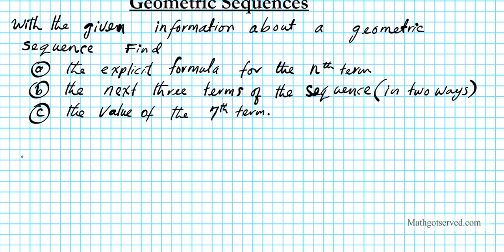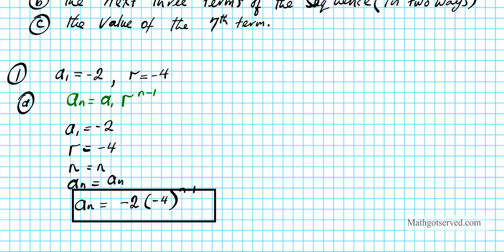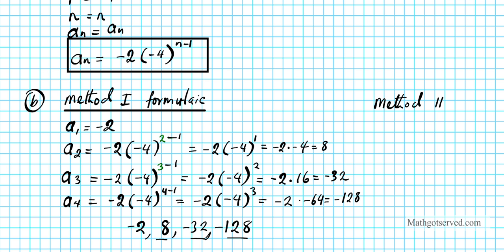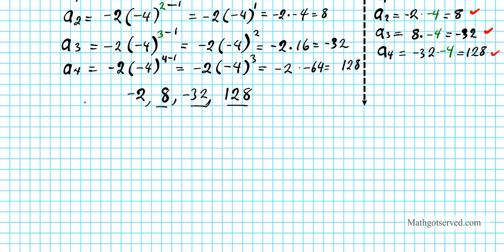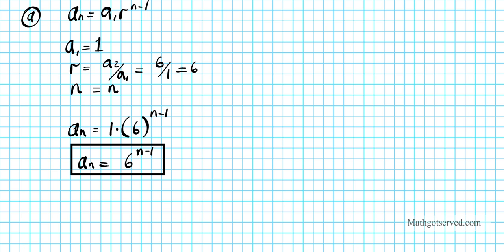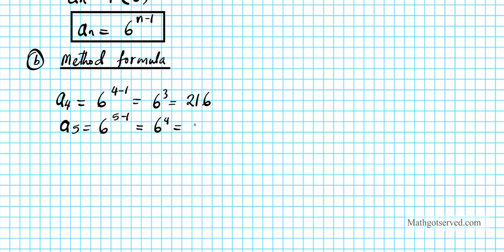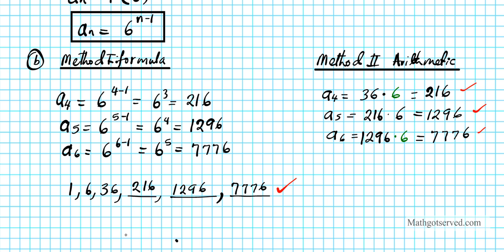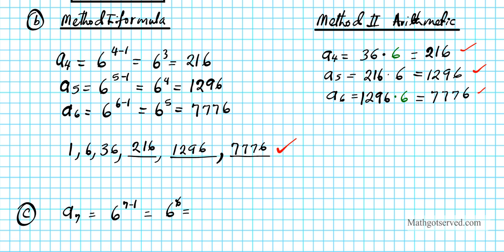PrU8L4 Geometric Sequences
In mathematics, a geometric series is a series with a constant ratio between successive terms. For example, the series

is geometric, because each successive term can be obtained by multiplying the previous term by 1 / 2.
Geometric series are one of the simplest examples of infinite series with finite sums, although not all of them have this property. Historically, geometric series played an important role in the early development of calculus, and they continue to be central in the study of convergence of series. Geometric series are used throughout mathematics, and they have important applications in physics, engineering, biology, economics, computer science, queueing theory, and finance.

The behavior of the terms depends on the common ratio r:
If r is between −1 and +1, the terms of the series become smaller and smaller, approaching zero in the limit and the series converges to a sum. In the case above, where r is one half, the series has the sum one.
If r is greater than one or less than minus one the terms of the series become larger and larger in magnitude. The sum of the terms also gets larger and larger, and the series has no sum. (The series diverges.)
If r is equal to one, all of the terms of the series are the same. The series diverges.
If r is minus one the terms take two values alternately (e.g. 2, −2, 2, −2, 2,... ). The sum of the terms oscillates between two values (e.g. 2, 0, 2, 0, 2,... ). This is a different type of divergence and again the series has no sum. See for example Grandi's series: 1 − 1 + 1 − 1 + ···.-Wikipedia